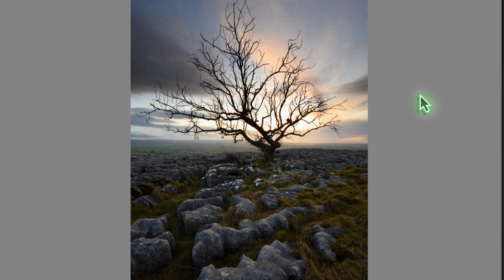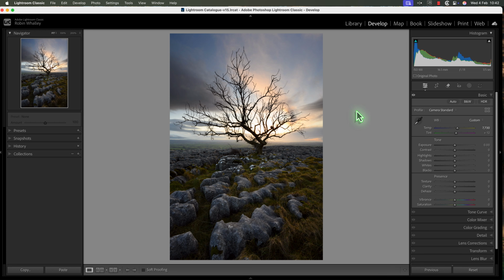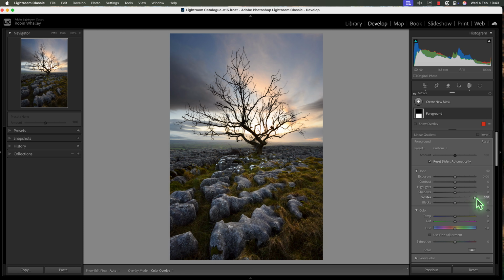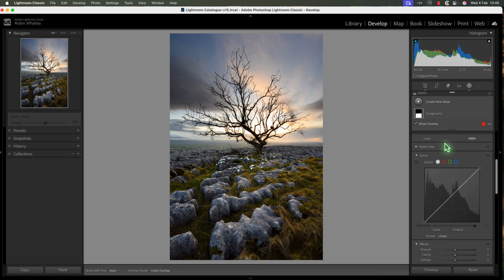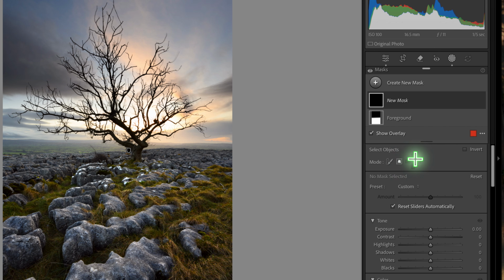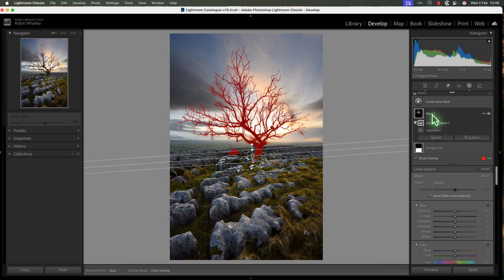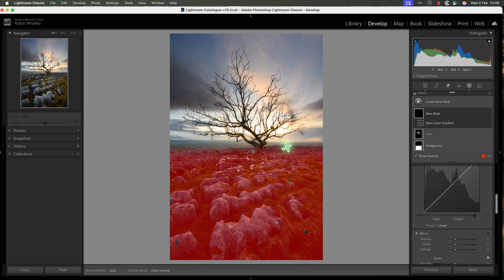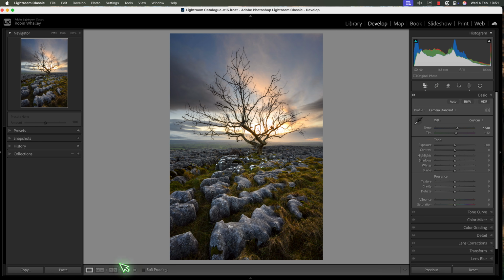Experienced Photo Editors Think in Zones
In this video, I introduce a simple but powerful idea: experienced editors think in zones, not tools. Instead of reaching straight for sliders, you’ll learn how to break an image into clear editing zones, translate those zones into masks, and then refine them step by step. This structured approach makes masking far more predictable and helps you create natural, believable adjustments without guesswork.

Although I’m demonstrating the process in Lightroom Classic, this way of thinking isn’t tied to one piece of software. The same zone-based approach applies to other versions of Lightroom — and even to editors like DxO PhotoLab. Once you understand how to identify and balance zones, local adjustments become much easier to control in any editor.

If you want to take your Lightroom skills further, I explore this structured way of editing in much more detail in my book Mastering the Lightroom Develop Module. It focuses on understanding when to use different tools and why, helping you work with more confidence and achieve consistent, natural-looking results.

✅ Grab your FREE copy of "6 Steps to Shooting Beautiful Landscapes"